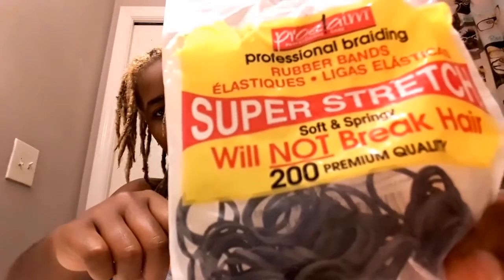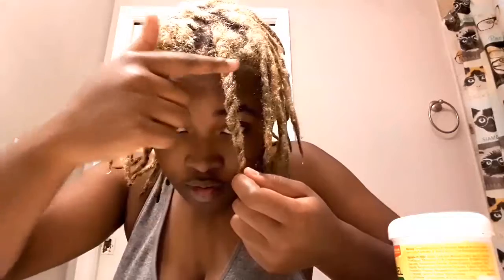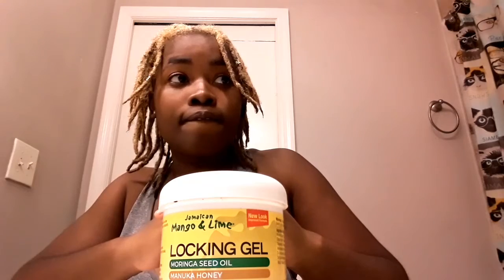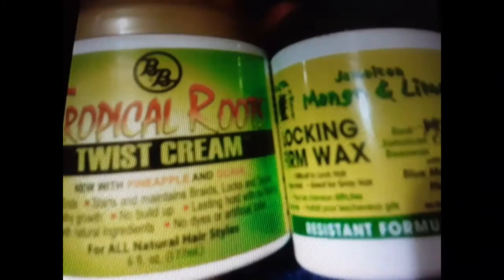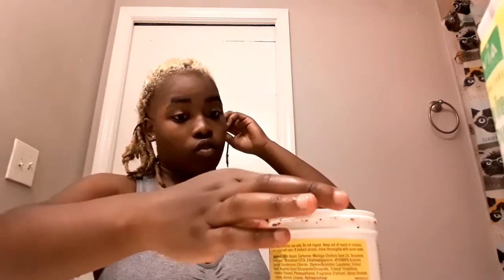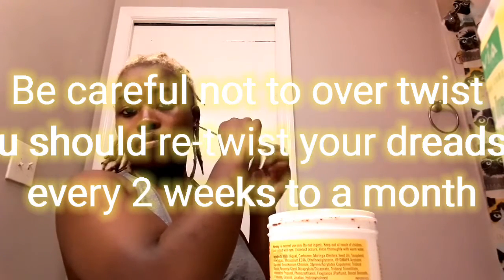How to retwist your dreads